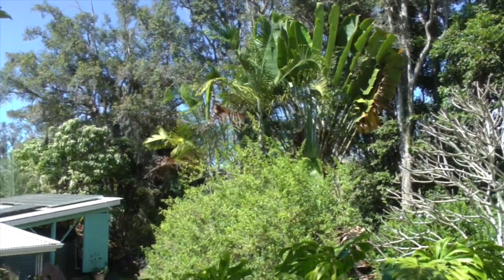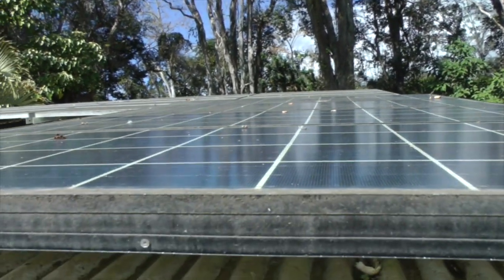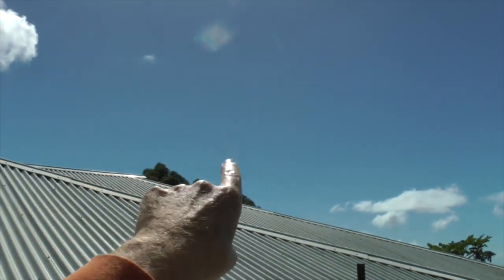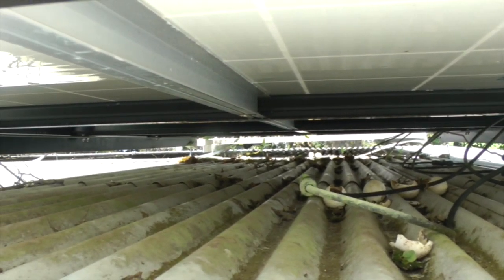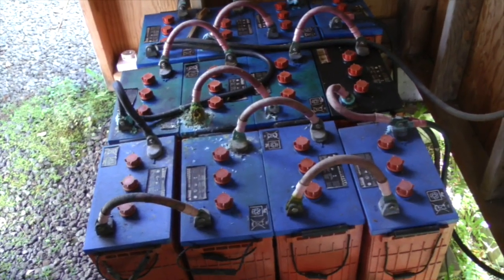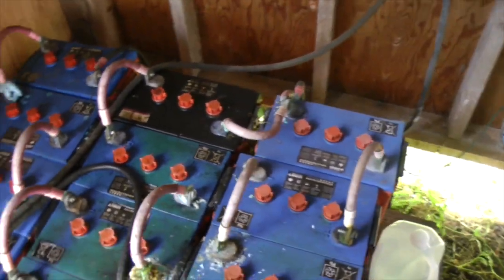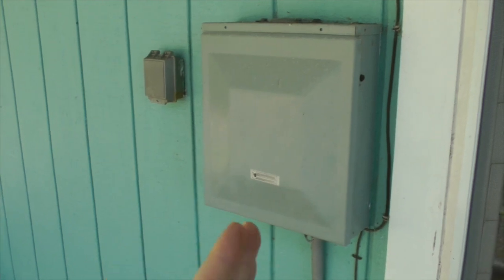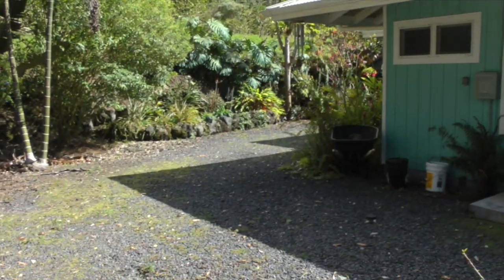Our Farm's Off-Grid Solar Power System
- the solar power system provides the power for the farmhouse on our coffee farm, which is located outside Kailua-Kona, Hawaii.

This property is completely off-grid, using a gas-powered generator to provide back-up electricity - mostly at night or on cloudy days.